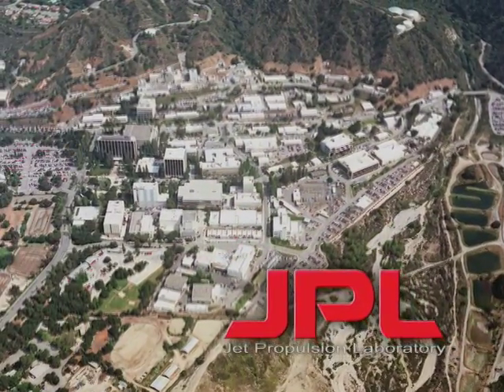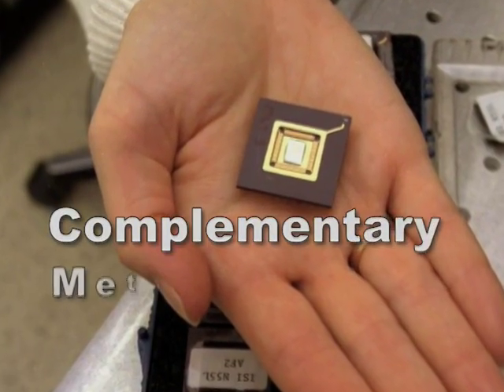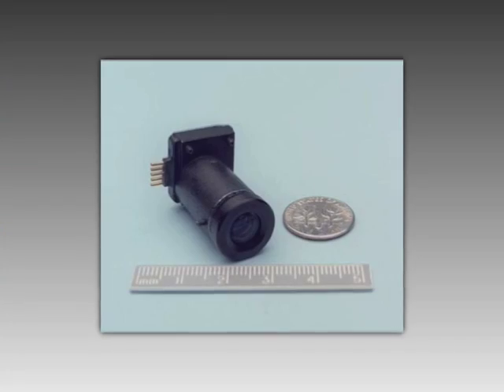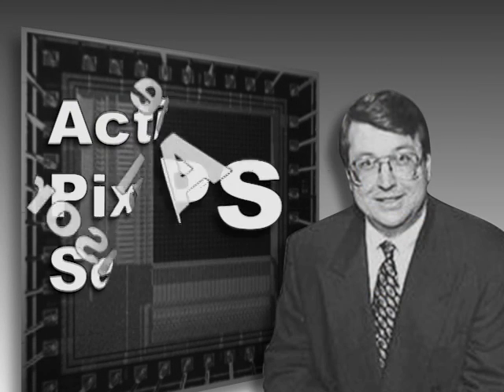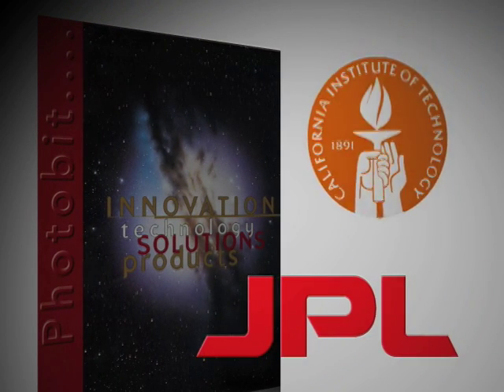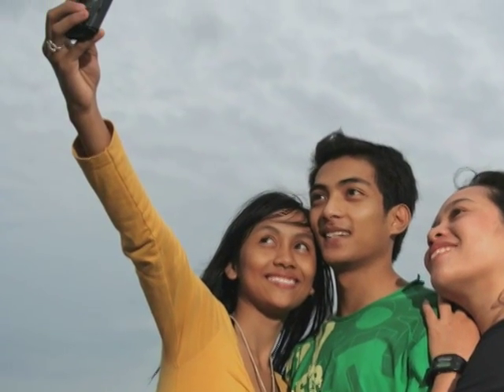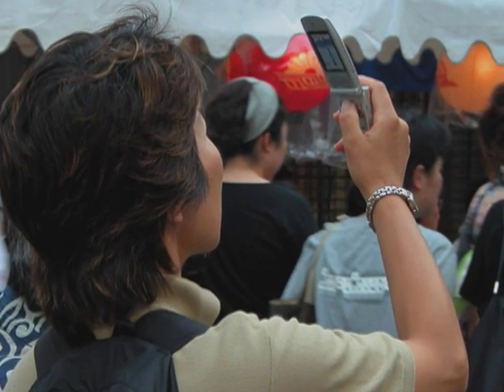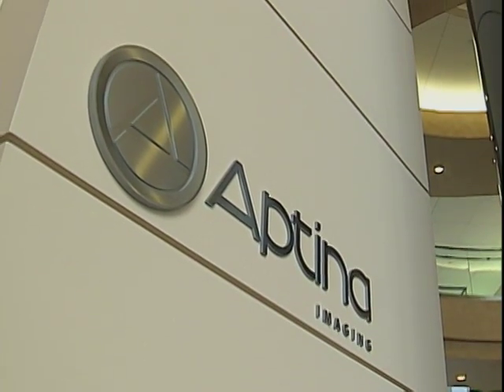NASA SBIR Hallmarks of Success Video on Aptina Imaging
SBIR Hallmarks of Success Videos are a collection of short videos about successful companies that have participated in the NASA Small Business Innovation Research and Small Business Technology Transfer Programs.